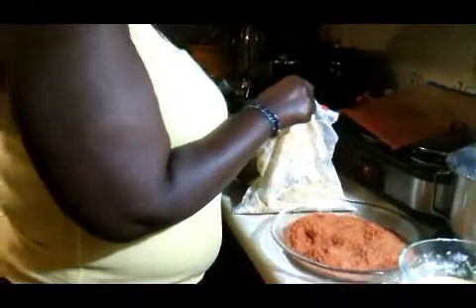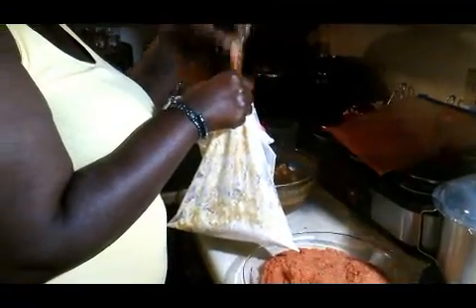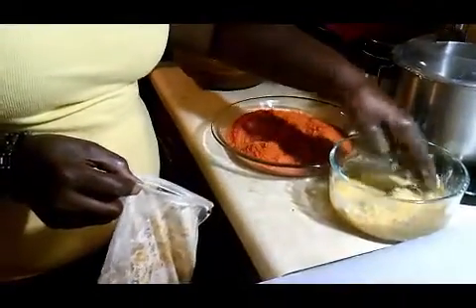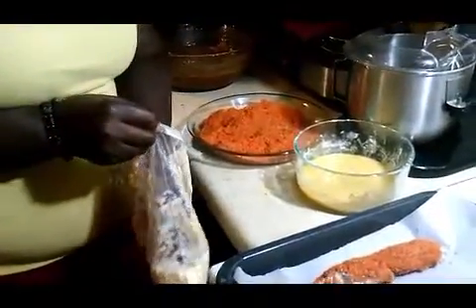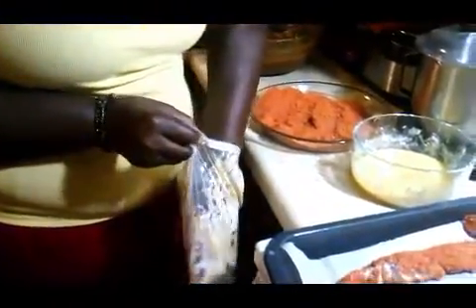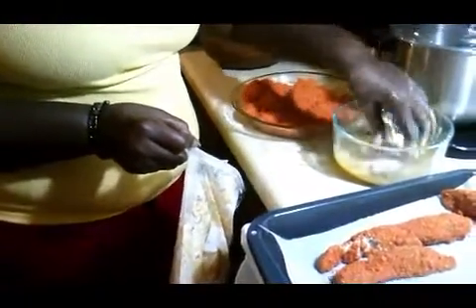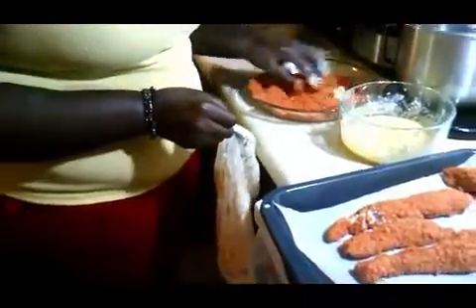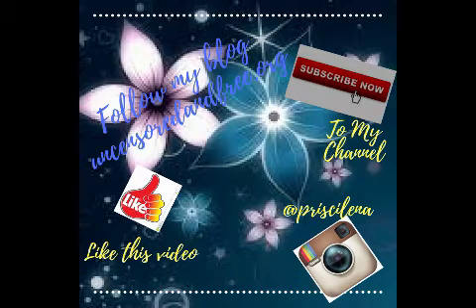Hot Pork Tenders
spicy hot pork tenders spicy hot delicious what makes them so spicy it's the breading it's flaming hot Cheetos
pork chops cut into strips size is up to you the thicker the better
2 cups flour
1 tbsp chili powder
1 tbsp cumin
1tbsp garlic powder
1 1/2 tbsp cayenne
1 bag flaming hot Cheetos
Egg Wash
2 eggs 1 cup buttermilk
Marinade
1 cup sundried tomato dressing
1 cup Greek dressing
1 cup arbor mist
2-3 tbsp sriracha

1. Pork chops should be washed in cool water
2. Prepare pork chop marinade
3.  Cut pork chops into strips the size is up to you
4. Place pork chop strips now tenders in marinade overnight or longer. The longer it is in the marinade the more intense the flavor will become. I allowed mine to marinade for at least 2 days the intensity of flavor was amazing.
5. Using food processor crush flaming hot Cheetos. If you don't have food processor you can place Cheetos and in gallon Ziploc bag and pound with a hammer or book. This is a great way to relief stress.
6. Add all seasonings to crushed Cheetos. Cheetos should be in a Ziploc bag. Mix together; set aside
7. Prepare Egg Wash
8. Add at least 2 cups of flour to a Ziploc bag
9. Remove marinating strips from refrigerator
10. Place several strips into Ziploc bag and shake to coat. Don't add too many or all strips will not be coated with flour
11. Dip flour coated tender in egg wash
12. Then dredge the strip in the hot Cheetos breaded.
13. Place on baking sheet lined with parchment paper.
14. Repeat steps 10-14 until all strips are on baking sheet
15. Place strips on baking sheet in preheated oven on 350 for 10-15 minutes.
16. Once the tenders are done you can serve with your favorite dipping sauce.